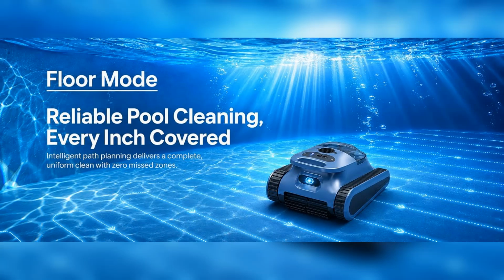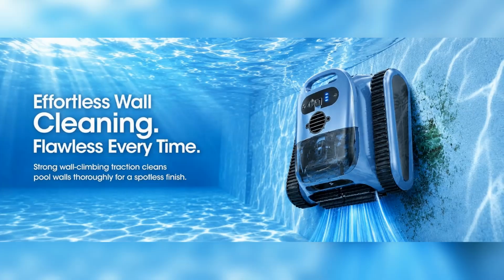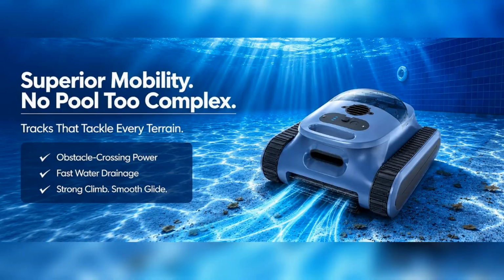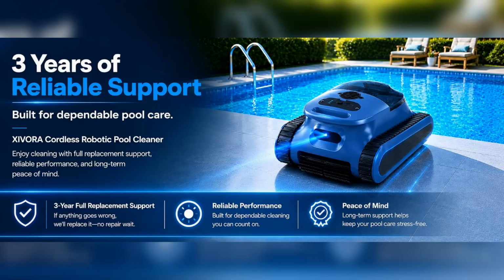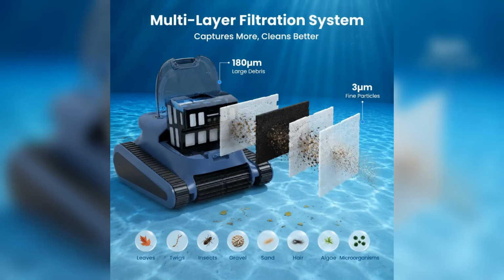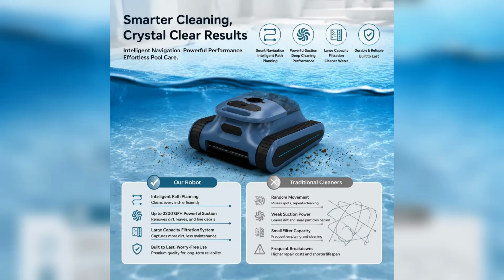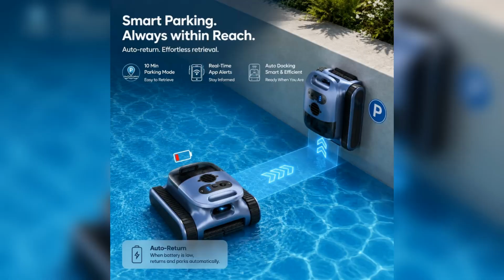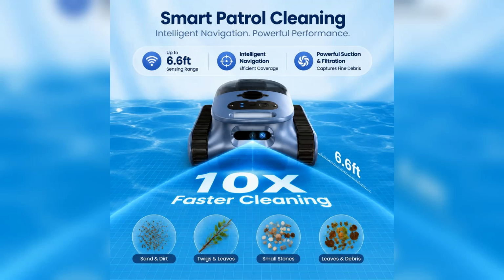Flagship Cordless Robotic Pool Cleaner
Why you choose Flagship Cordless Robotic Pool Cleaner❓

👍Because we think it's useful for you! Considering the reasons or features, 👉the following...
✔️【45,000Pa Extreme Suction & Dual Motors】
✔️【Smart App Control & Custom Scheduling】
✔️【240-Min Ultra-Long Battery & Eco Mode】
✔️【Pro Triple-Axis Gyro & Sonar Mapping】
✔️【Intelligent Waterline Scrubbing & Fast Water Release】
➤➤➤ And more...❗️

➤ Video introduce the latest product youtube channel now showing Flagship Cordless Robotic Pool Cleaner, App Control & Smart Scheduling, 240 Mins Battery, AI Sonar Mapping, Wall/Waterline Scrubber for Large Inground Pools Up to 3,500 Sq. Ft